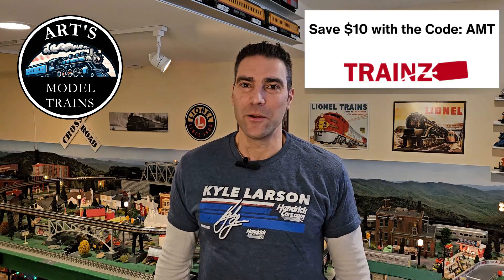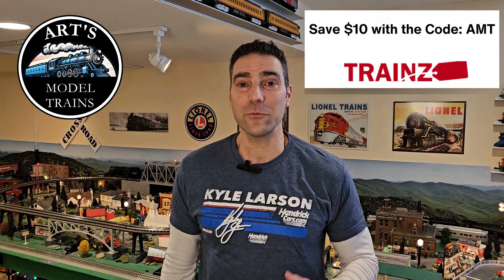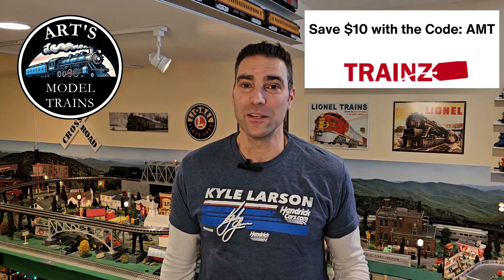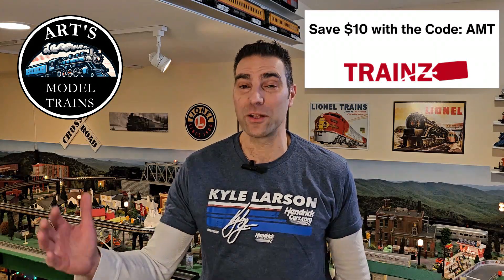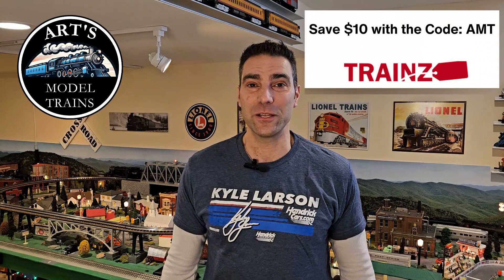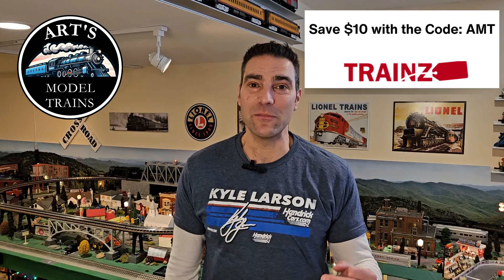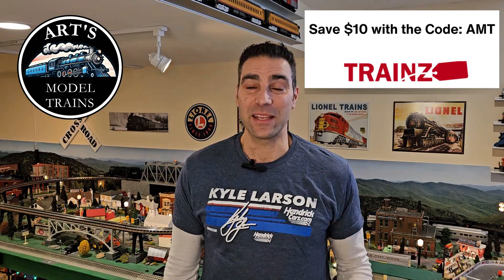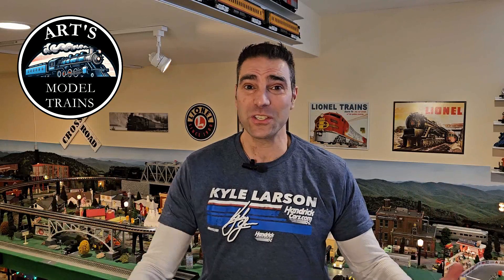Big Announcement!!! I Joined the Trainz Affiliate Program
I'm now a member of the Trainz Affiliate program!  Use my code AMT to save $10 off your purchase of $50 or more.